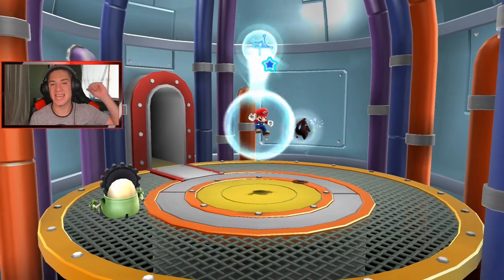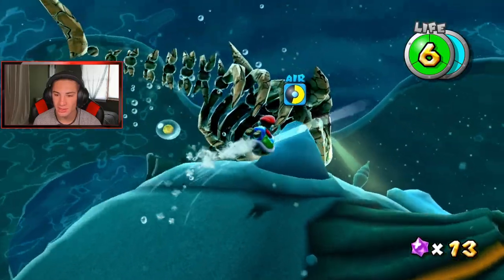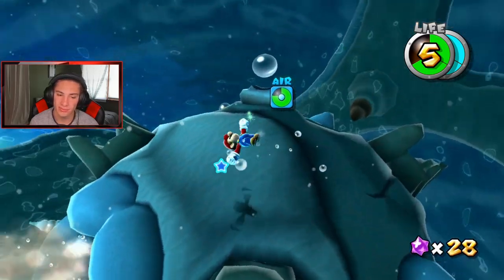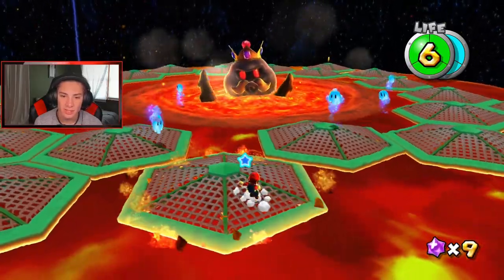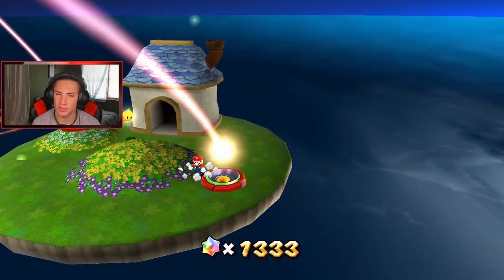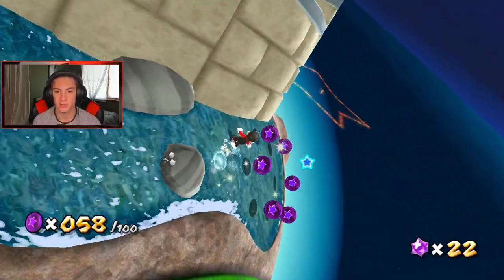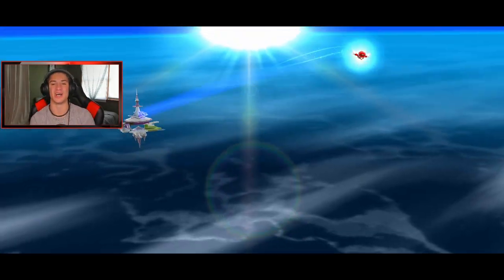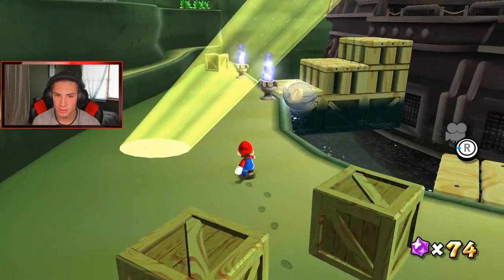Super Mario Galaxy - Walkthrough Part 14 - Flying Mario and Red Star 100% (Super Mario 3D All Stars)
Part 14 For my play through on Super Mario Galaxy (Super Mario 3D All Stars) for the Nintendo Switch! In this video we complete another boss fight and unlock the Red Star!

GAME INFO
Name: Super Mario Galaxy
Developer: Nintendo
Publisher: Nintendo
Platforms: Nintendo Switch
Release Date: September 18, 2020